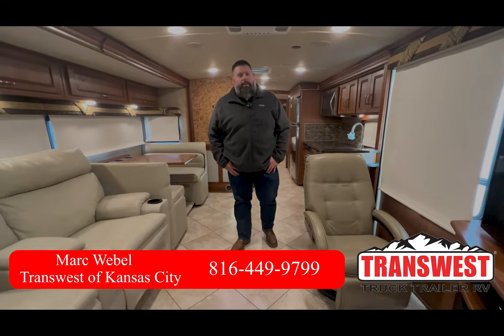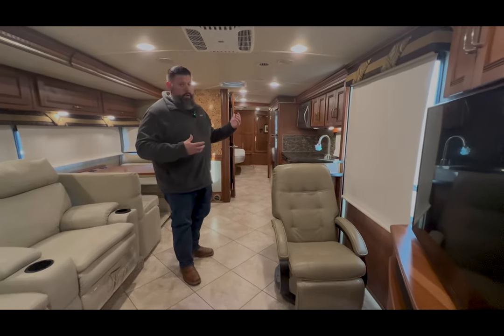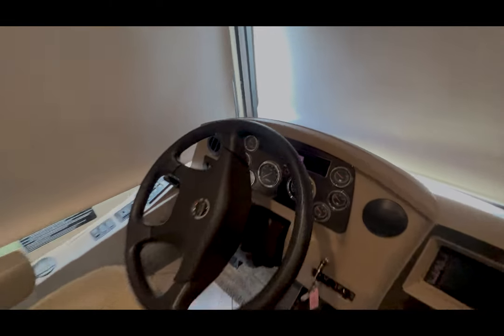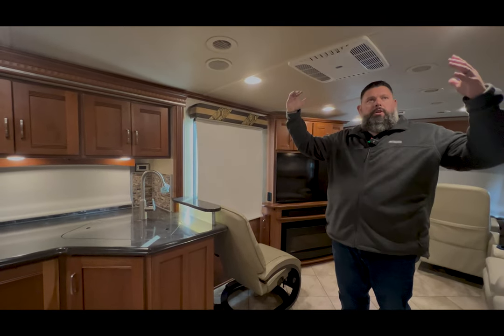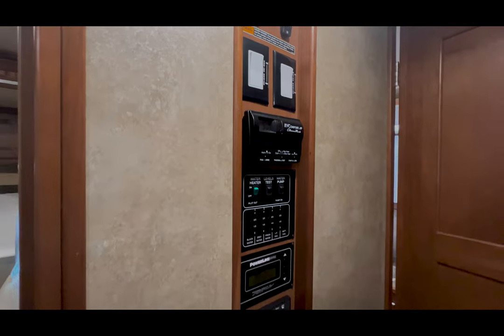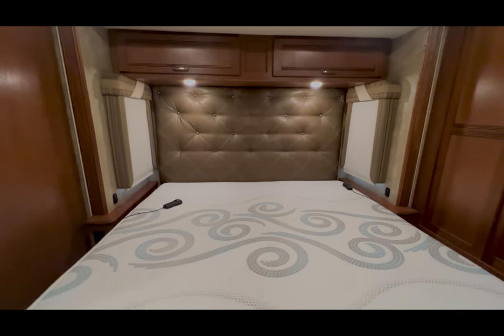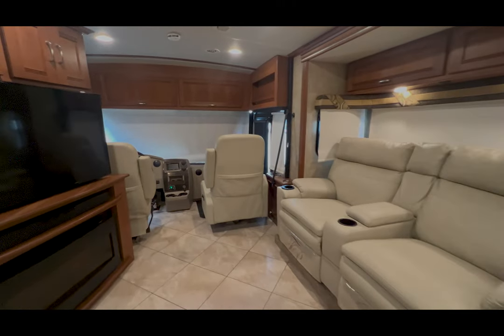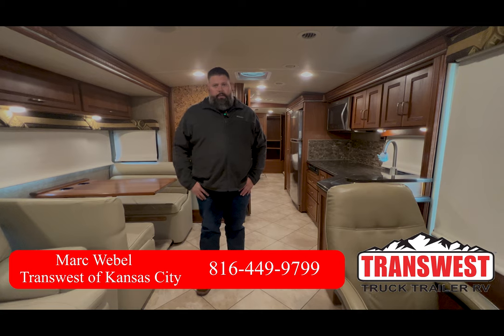2016 Winnebago Forza 36G (17U232374)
Specs:

Sleeps 5
Slides 3
Miles 38469
Engine Cummins ISB 340 Hp
Chassis Freightliner XCS

Description:
We Fill it with Fuel

Give it a Professional Detail Inside and Out

Include up to 3 Hours of Technical Demonstration with a Professional RV Technician

This Forza class a diesel coach by Winnebago offers everything you need to enjoy any road trip you happen upon! This unit features triple slides, and sleeping for five, plus so much more!

Enter model 36G in front of the passenger seat. Looking back you will see a spacious interior with a slide out Flexsteel fold-n-tumble sofa and Benchmark dinette on your left.  Notice the seat belts which are great for rear travelers.  Opposite you will find a recliner with pull-out flip-out table, and a corner location for the 48" HDTV, and optional fireplace if you choose to add.

Heading further back you will come to the kitchen and bath area.  The kitchen begins at the head of the driver's side slide out with an angled double sink, a three burner range, and a residential refrigerator.  There is also a storage cabinet that can be the location of the washer and dryer if you wish to add that convenience.  Here you will have no problem creating meals and snacks while on the move.

The complete bath is also centrally located and provides a shower, toilet, and vanity with sink, plus overhead storage.

The rear master bedroom features a queen bed slide including nightstands and overhead storage.  The chest of drawers opposite is part of the large slide on the road side that also features the kitchen appliances.  Here you will enjoy storage drawers for your things, plus there is a 40" HDTV  as well. Along the rear wall find even more storage with a wardrobe and storage cabinet.  You can choose a king size bed if you wish for a bit more sleeping space, plus so much more!